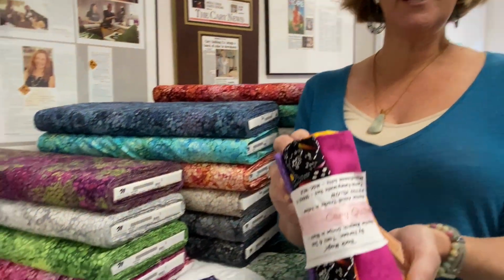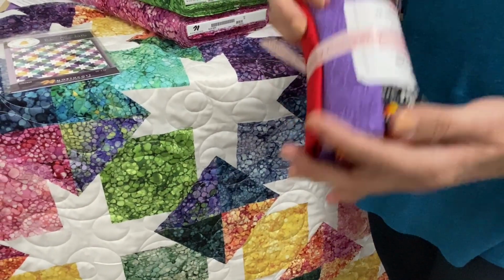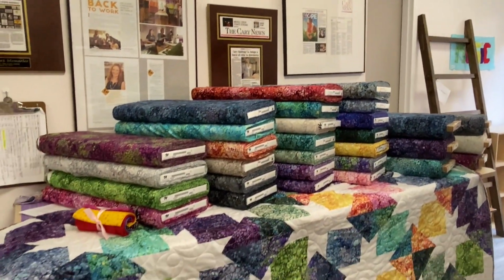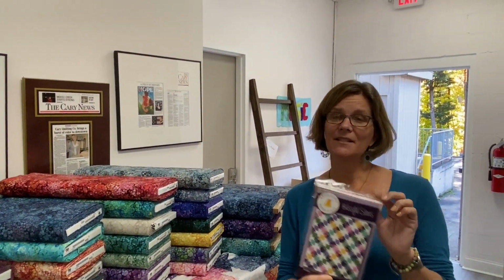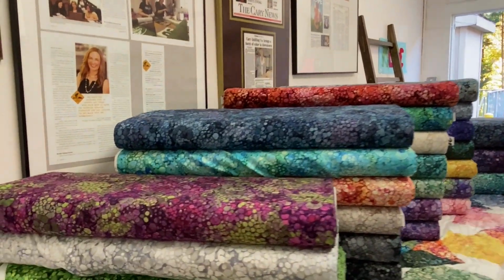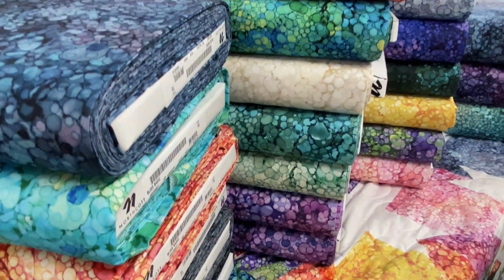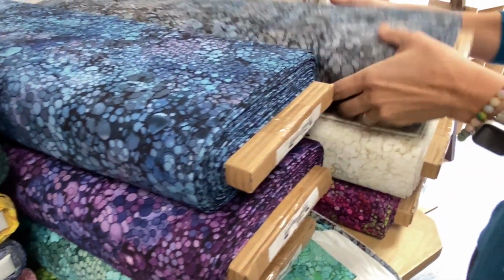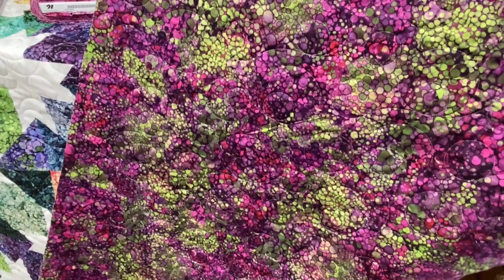Cary Quilting Company, 11/19/21: Bliss is here!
Today, Julianne shares the beautiful Bliss collection, along with a lovely sample quilt and pattern.